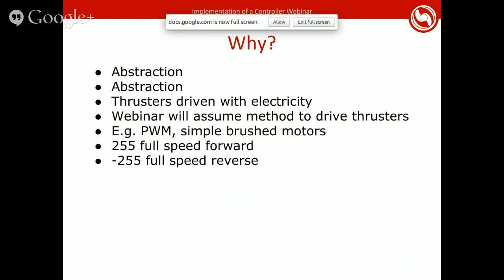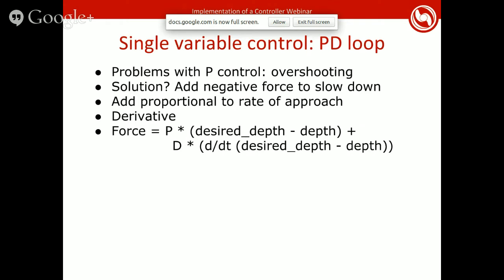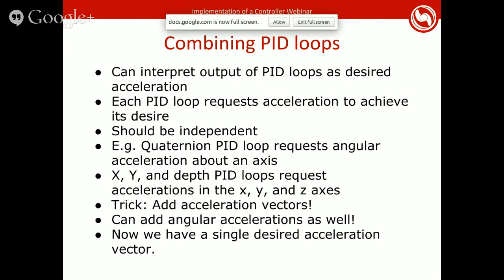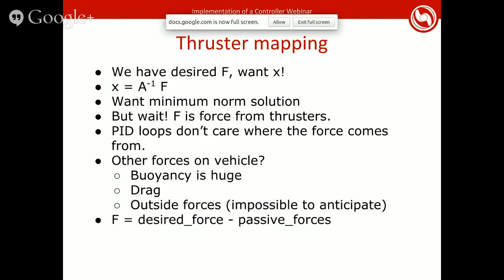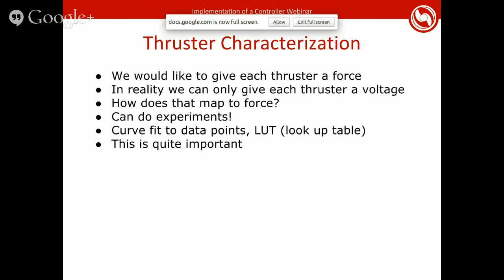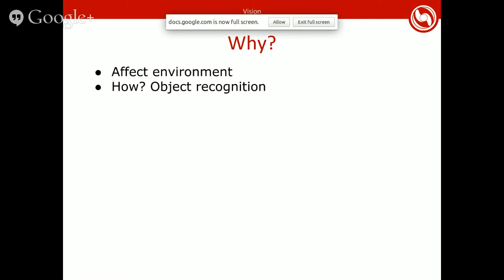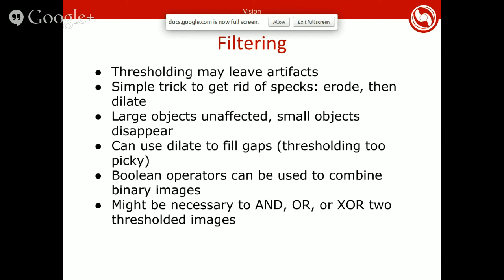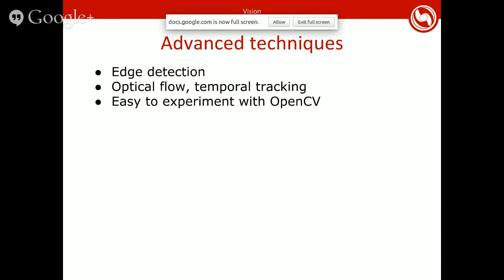Implementation of a Controller & Vision [Combined]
The vehicle control and vision webinar from the software team has been combined into one webinar and is being presented on Dec 7th, 2014.